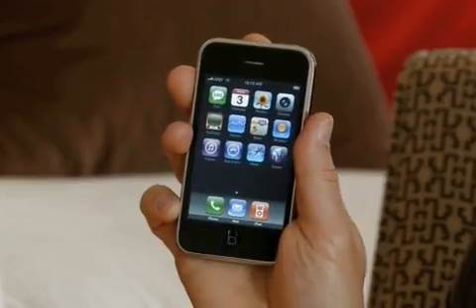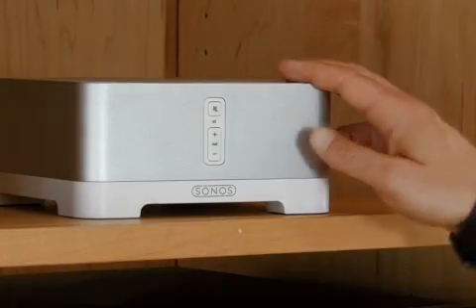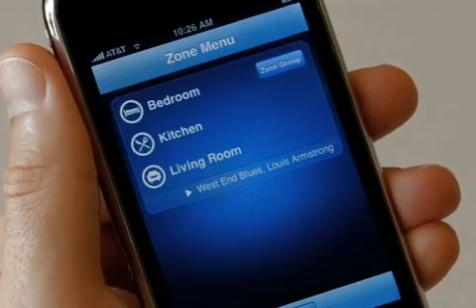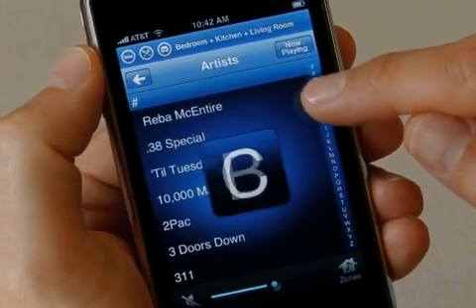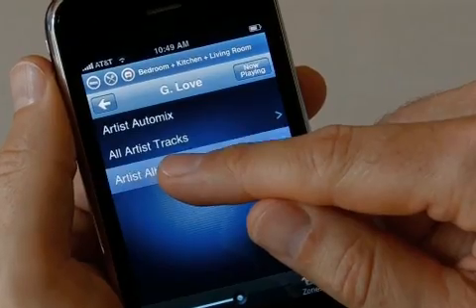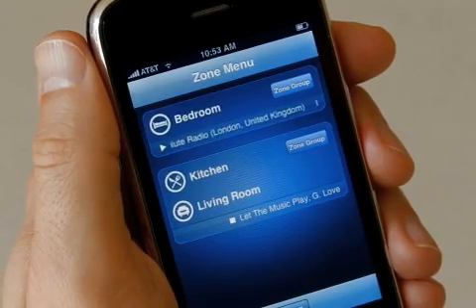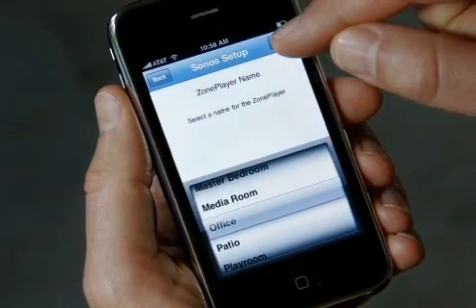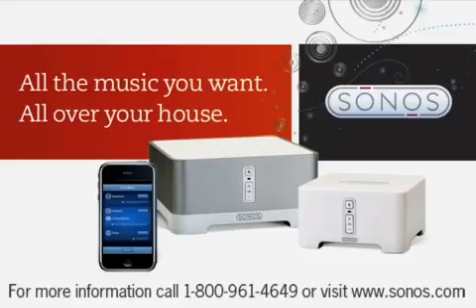Sonos together with the iPhone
iPhone app for Sonos